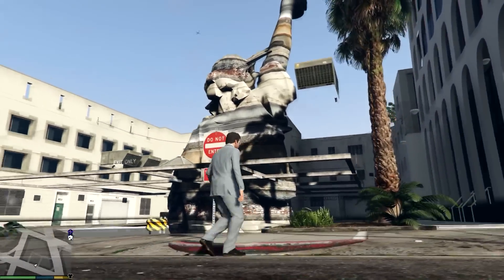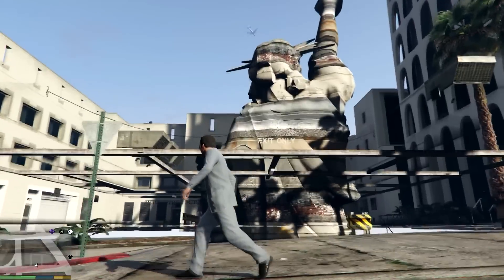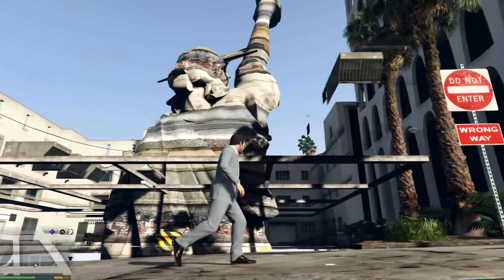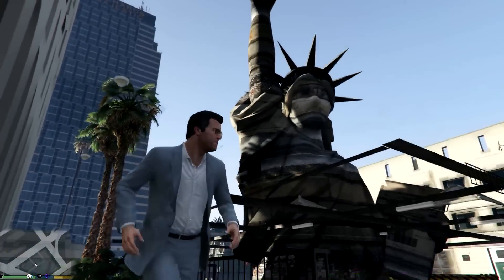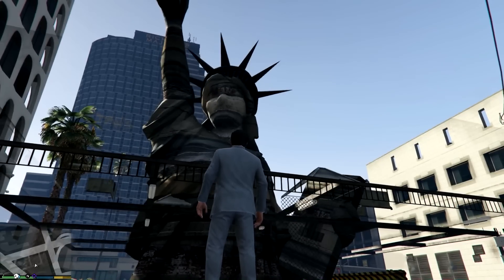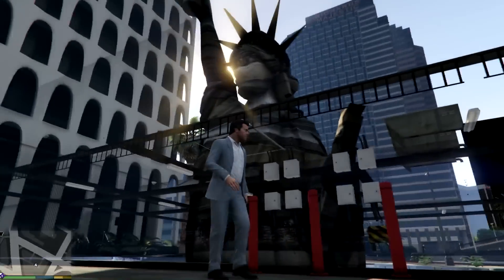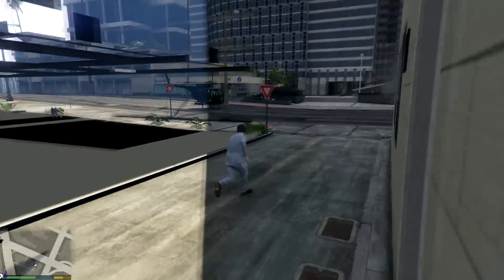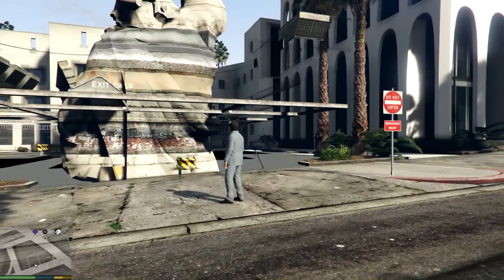GTA 5 PC: First Model Ingame / Statue of Liberty (Grand Theft Auto V)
Yes, you heard me, the first model ingame is here. A texture, The statue of liberty, well...half of it. Enjoy the video.
Now we can expect car mods and map mods, so it BEGINS !!!

Full credits: NTAuthority ( Simply amazing )